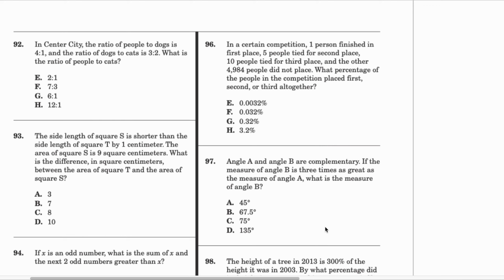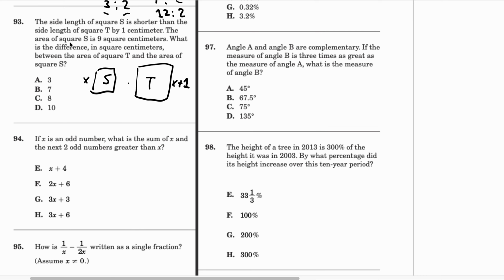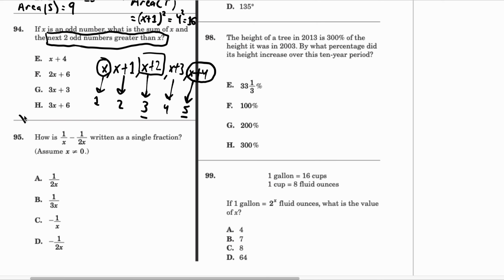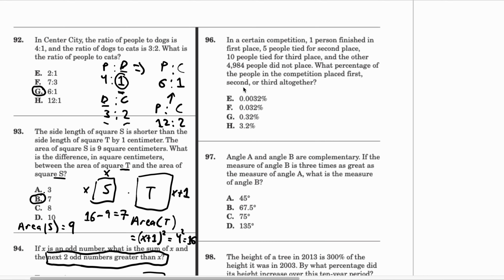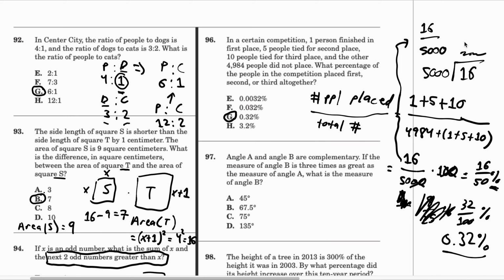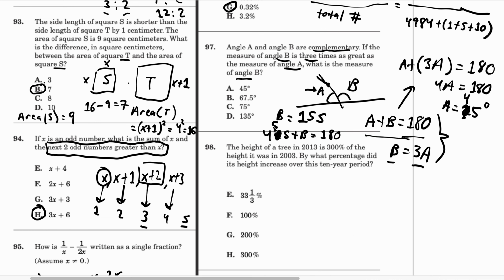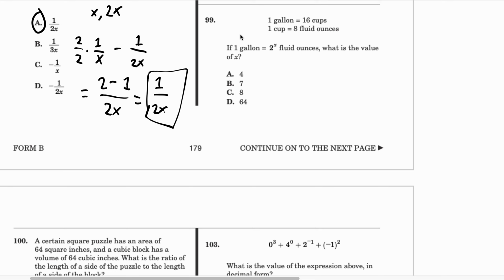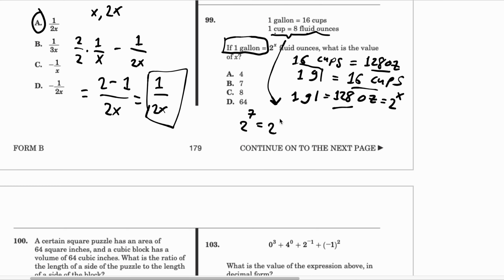NYC Practice Test 2019-20 -- Math (Part 6)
A walkthrough of the math section of the official NYC practice test for 2019-20.